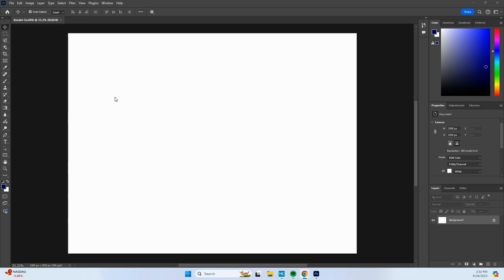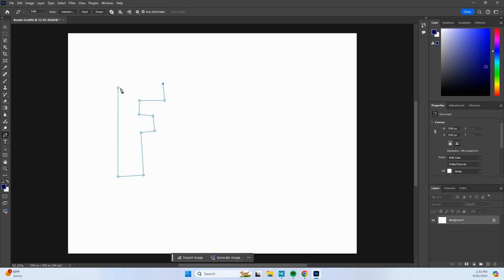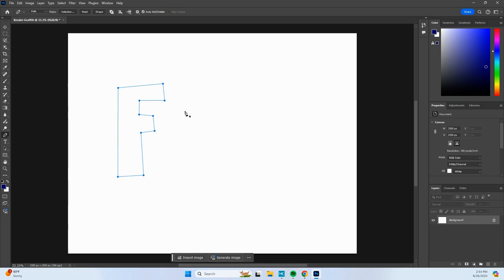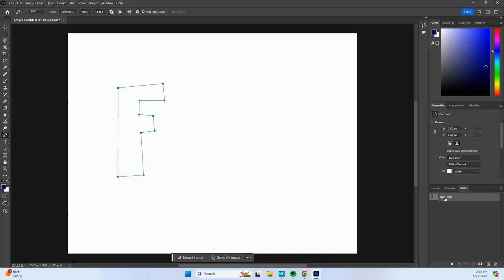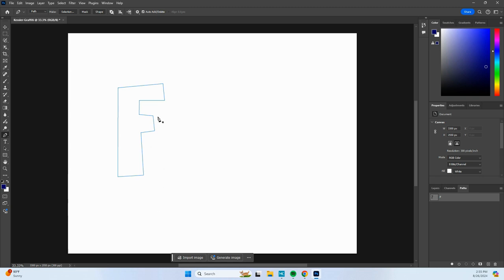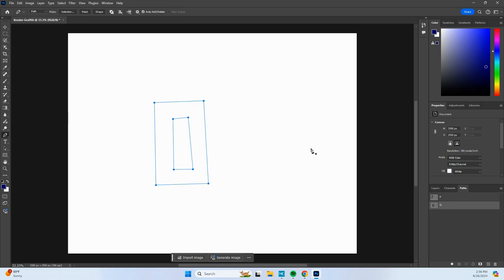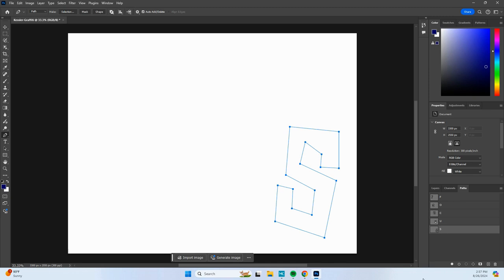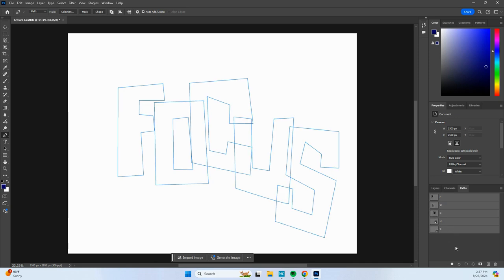Graffiti Project Step2